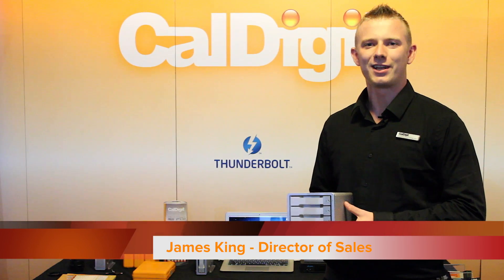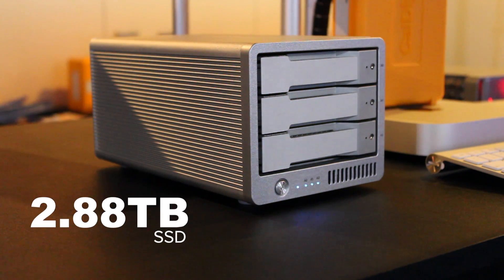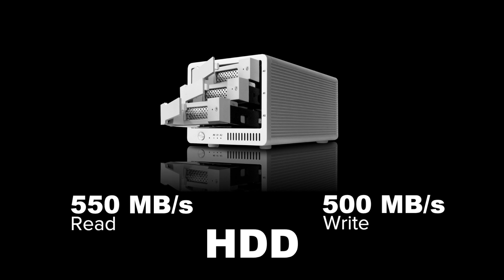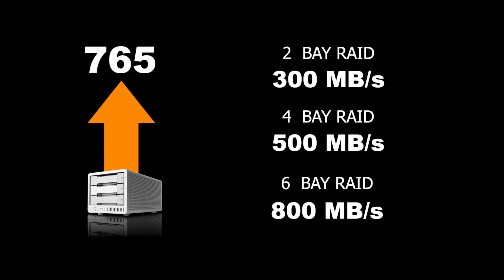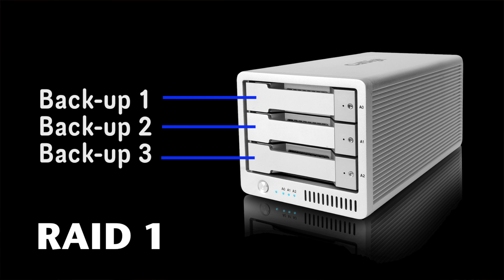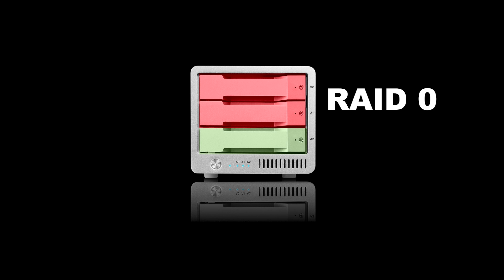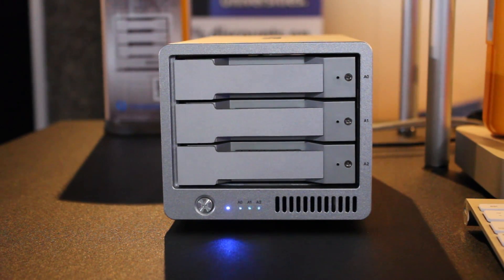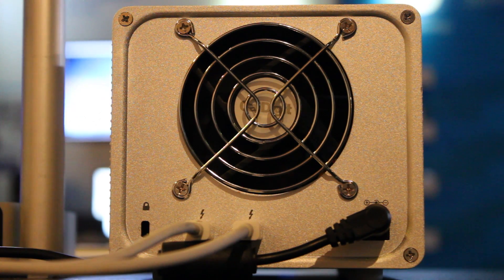CalDigit T3 Professional Dual Port Thunderbolt RAID with SSD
The T3 by CalDigit is a triple-drive RAID array that offers performance and versatility unrivaled by anything in its class. While priced similarly to dual bay RAID solutions, the extra drive in the T3 adds additional performance with a minimal footprint increase. For applications that require high-performance drives, the T3 configured in RAID 0 can deliver up to 550 MB/s when configured with HDDs or 850 MB/s with SSDs.